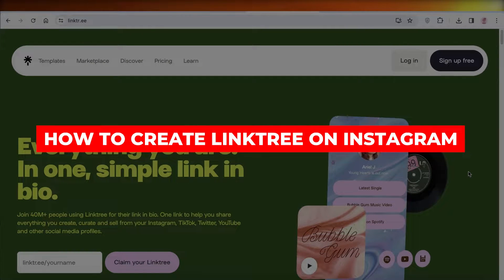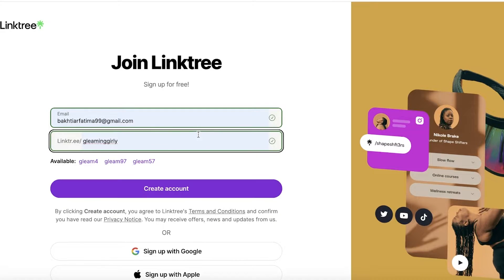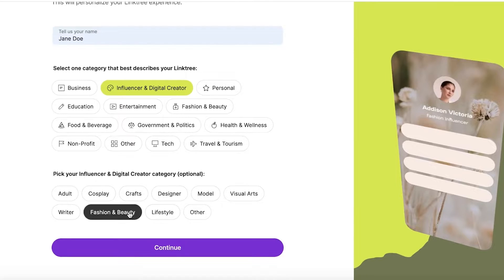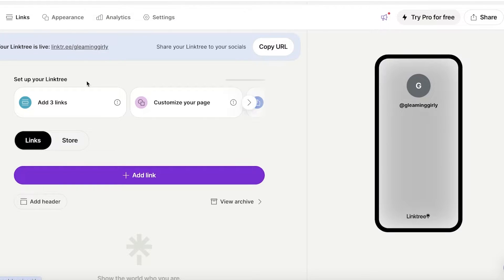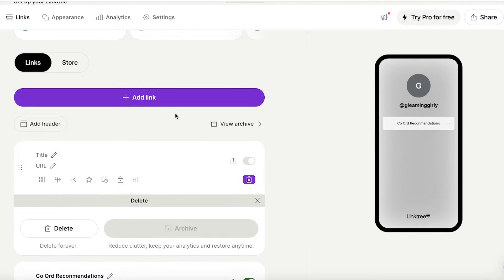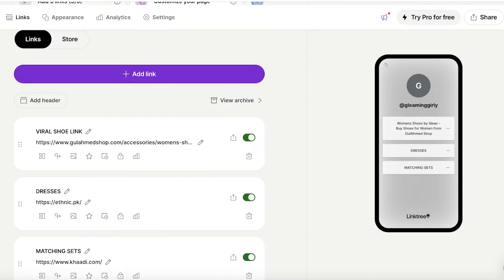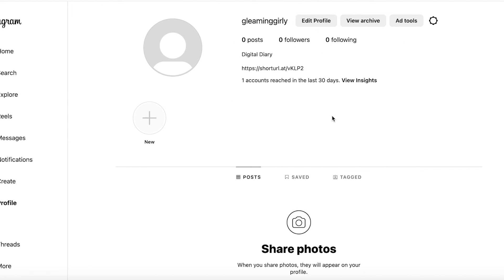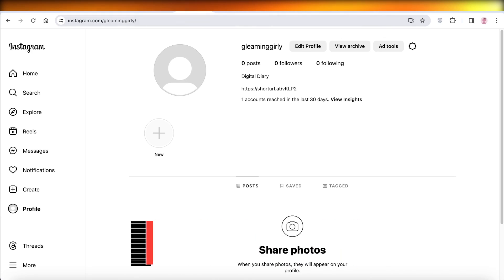How To Create Linktree On Instagram (Linktree Tutorial)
In this video I show you How To Create Linktree On Instagram. This video will cover everything that you need to know and help you get started with this software.